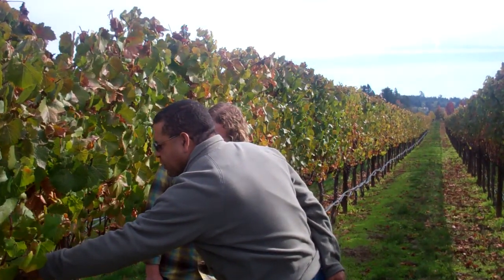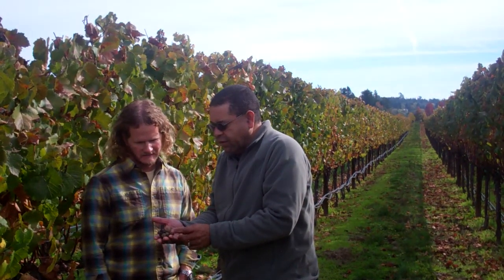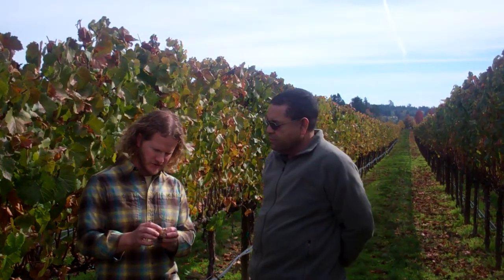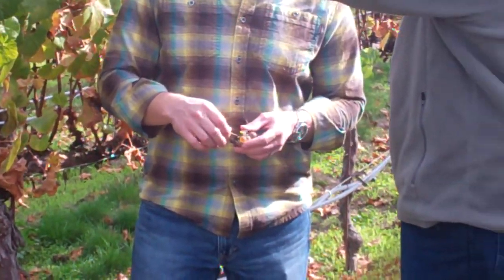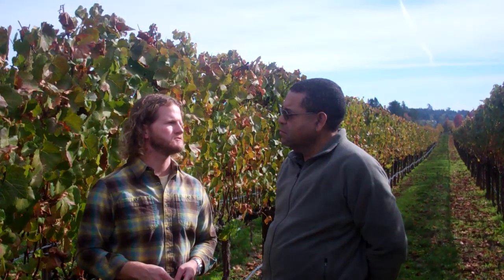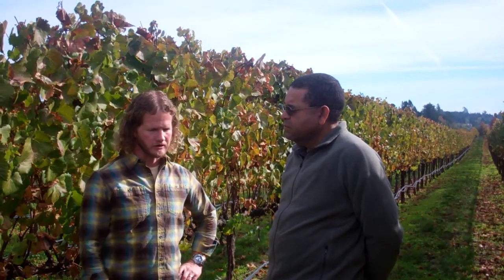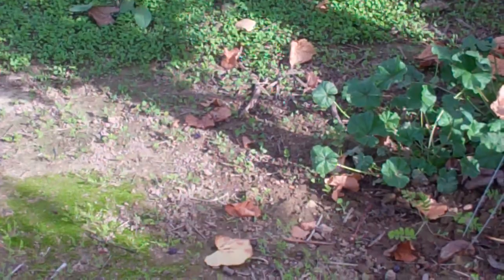WINEMAKER SERIES: River Road Family Vineyards and Winery ~ Vineyard, by DC Productions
River Road Family Vineyards & Winery, with winemaker Joe Freeman ~ An post harvest vineyard and what happens next to the vines, by DC Productions